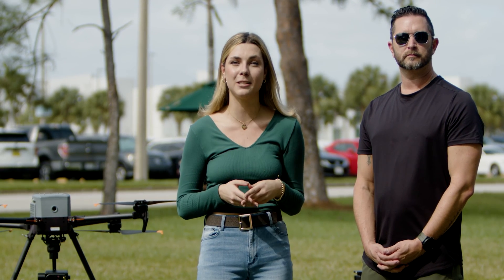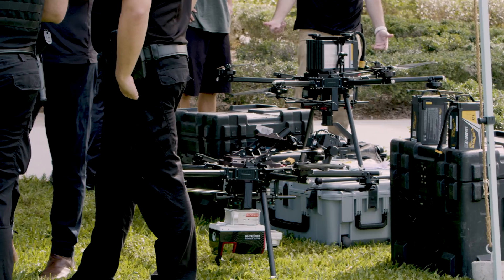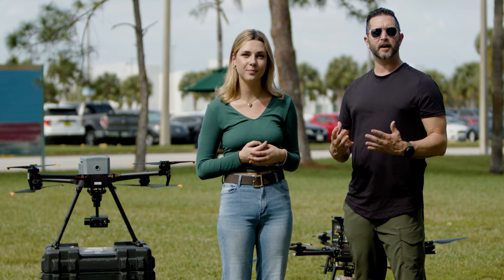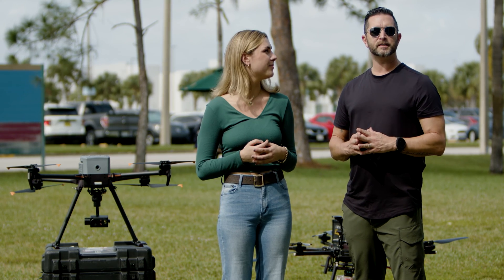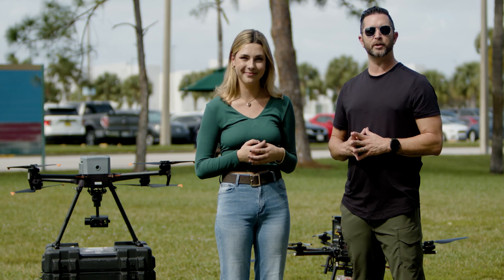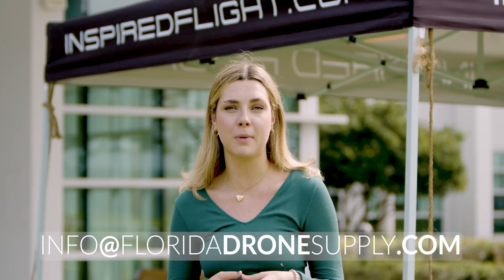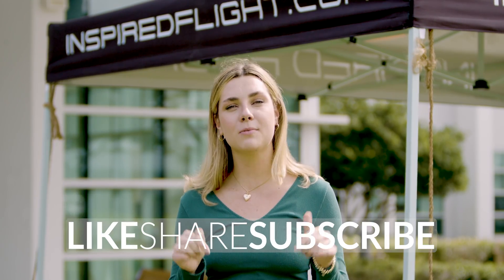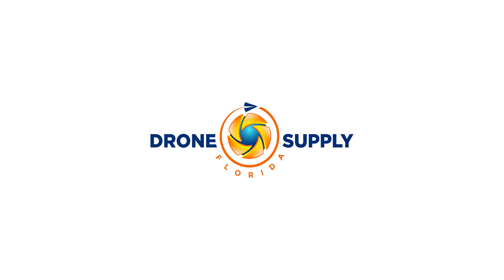Inspired Flight - IF800 Tomcat - Blue UAS - Roadshow & Product Launch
Introducing the Inspired Flight IF800 Tomcat. The newest medium-lift UAS from Inspired Flight. The IF800 is a certified Blue uAS drone platform that is reliable and adaptable. With an array of advanced features that cater to diverse professional applications, including high-resolution aerial photogrammetry, surveying, search and rescue, and infrastructure inspection, the IF800 Tomcat maximizes operational efficiency and productivity.